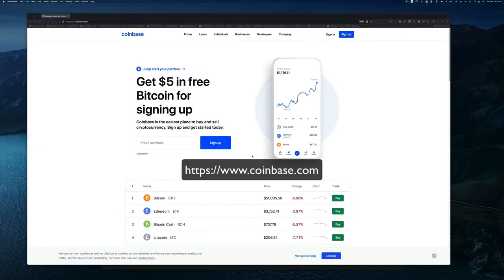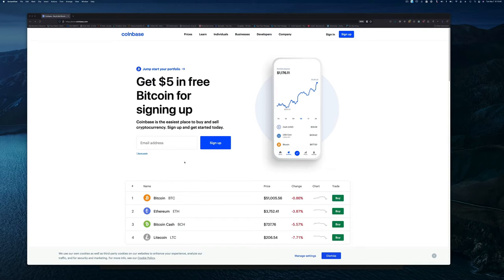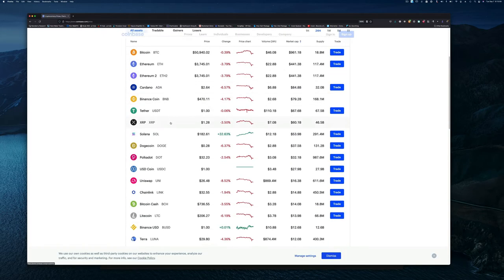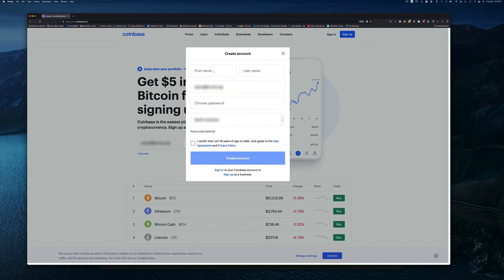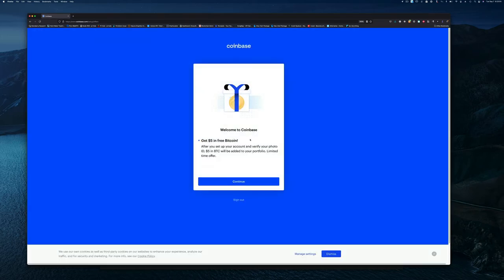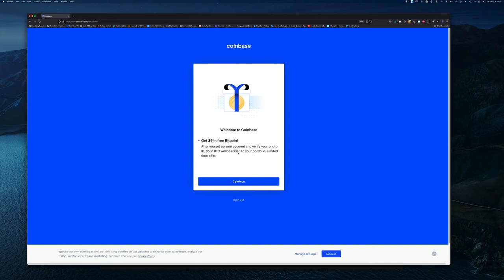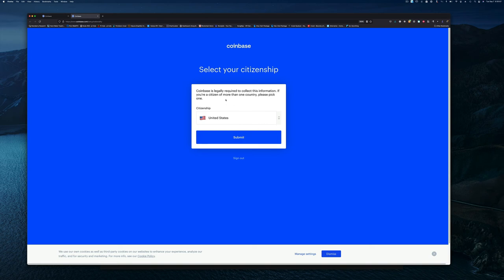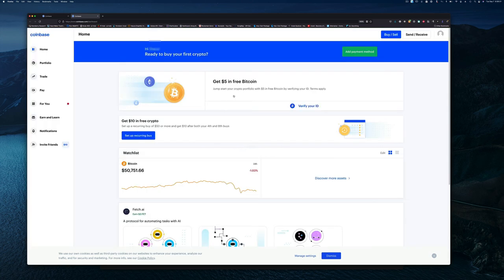digital-currency - 01 - Coinbase Account Signup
In this video, we will see how to register with Coinbase, a cropto marketplace exchange. Exchanges allows us to trade cropto currencies, either by buying or selling using fiat currency (such as $USD) or exchanging one crypto currency (digital token) for another.